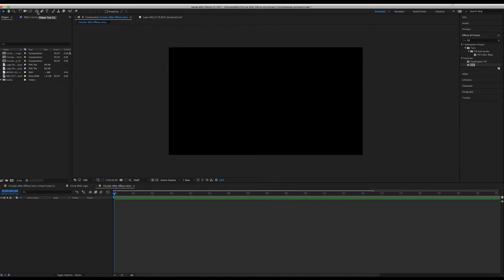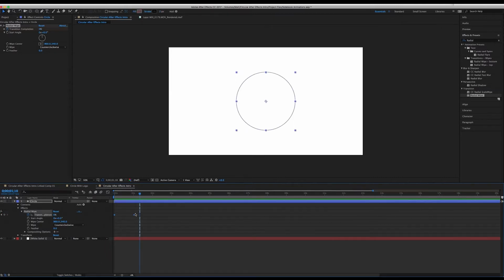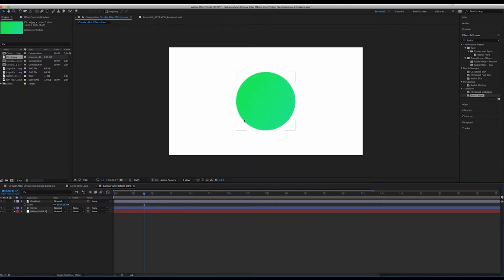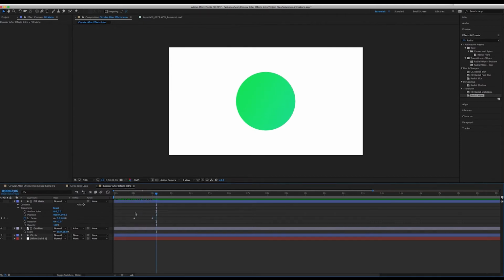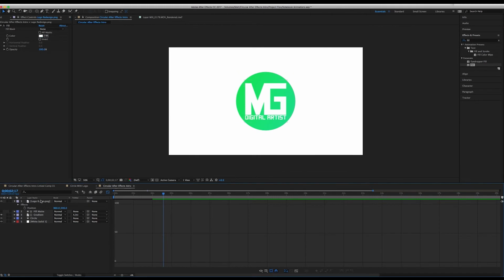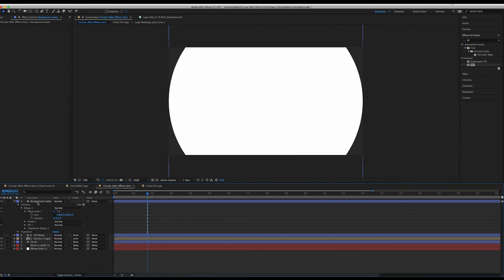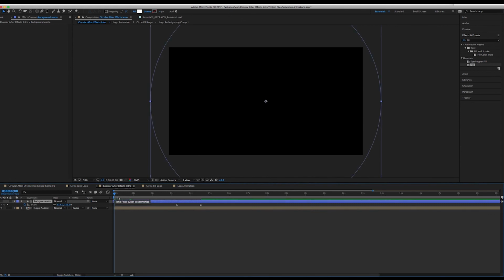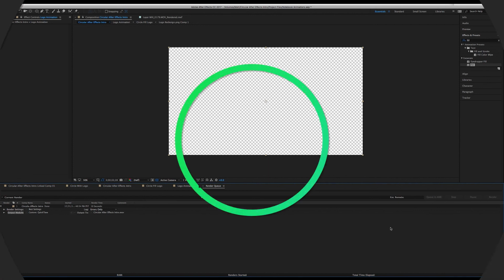Circular After Effects Intro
Here is a short and simple intro/transition that can be created in
After Effects in minutes. Let me know if you have any questions down below in the comments.